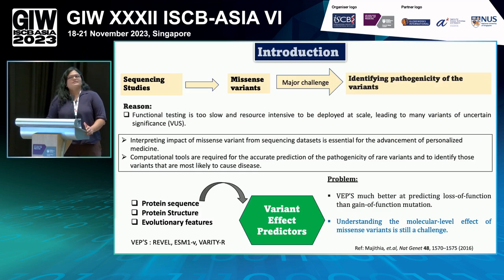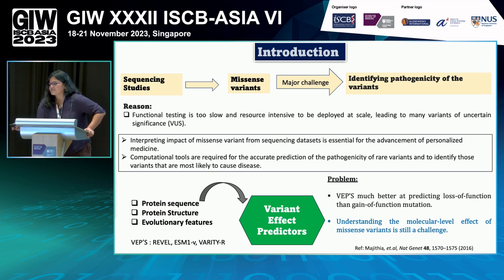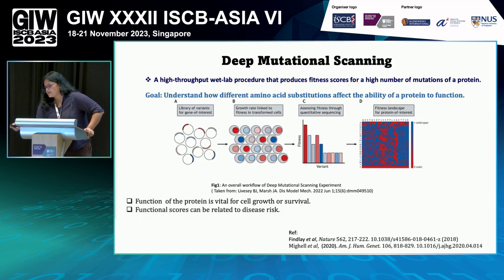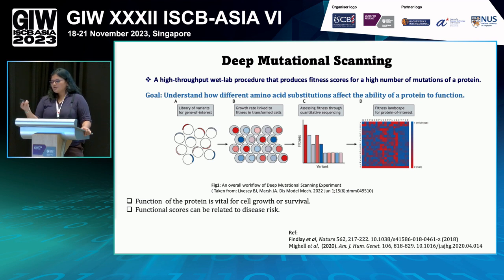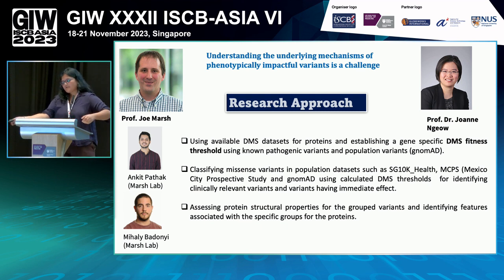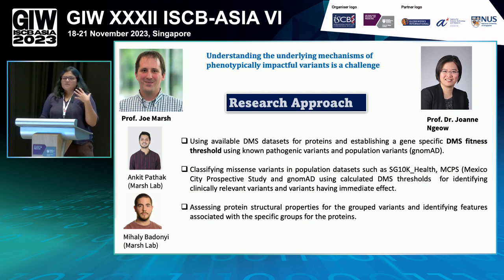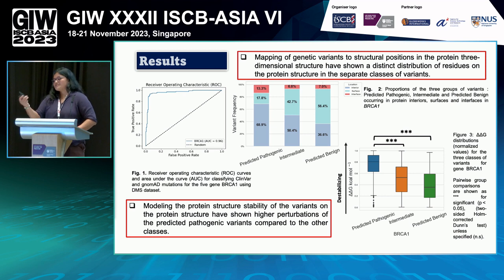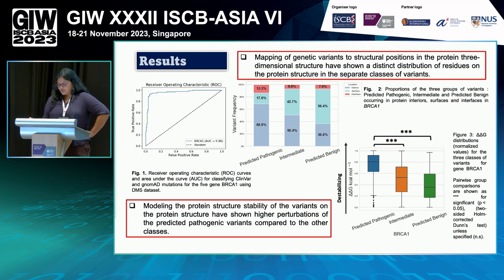Assessing protein structural properties of pathogenic... - Nikita Bora - Poster - GIW ISCB-Asia 2023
Assessing protein structural properties of pathogenic missense variants using deep mutational scanning data - Nikita Bora - Poster - GIW ISCB-Asia 2023